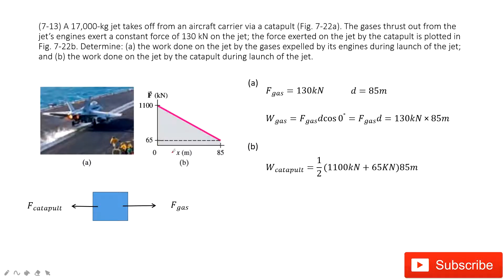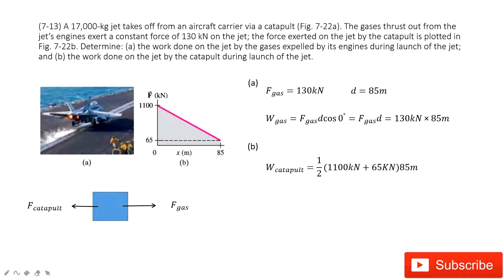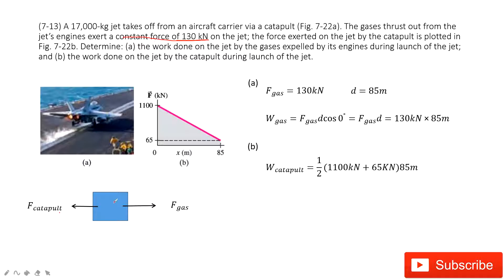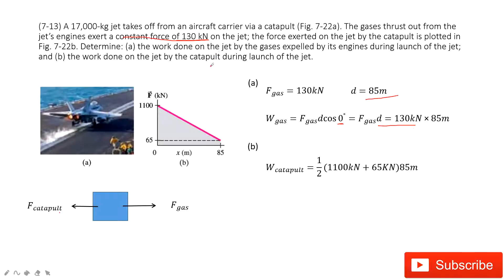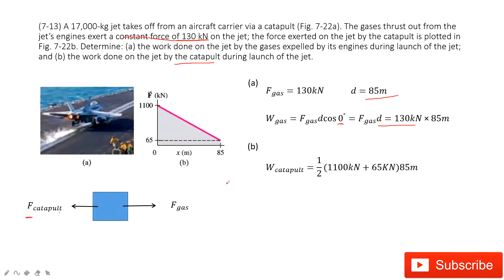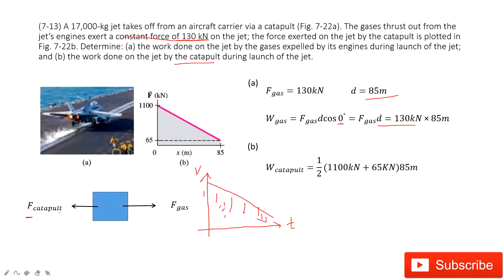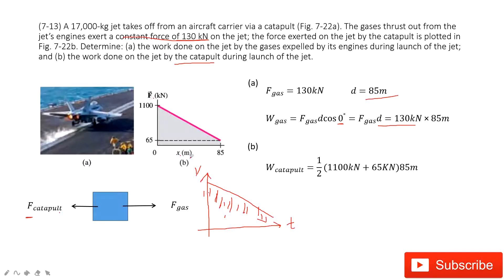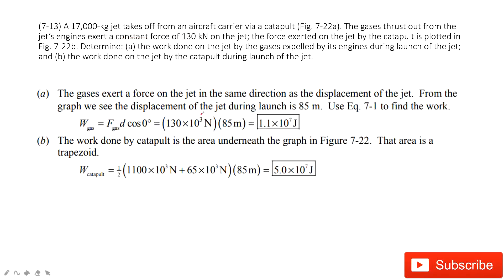(7-13) A 17,000-kg jet takes off from an aircraft carrier via a catapult (Fig. 7-22a). The gases thr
(7-13) A 17,000-kg jet takes off from an aircraft carrier via a catapult (Fig. 7-22a). The gases thrust out from the jet’s engines exert a constant force of 130 kN on the jet; the force exerted on the jet by the catapult is plotted in Fig. 7-22b. Determine: (a) the work done on the jet by the gases expelled by its engines during launch of the jet; and (b) the work done on the jet by the catapult during launch of the jet.